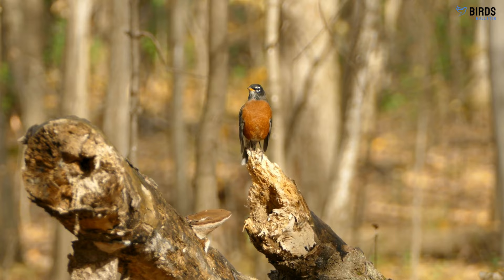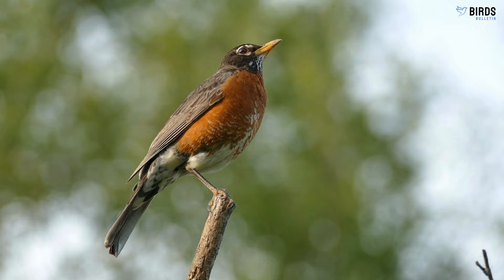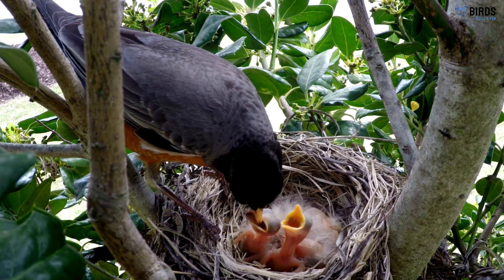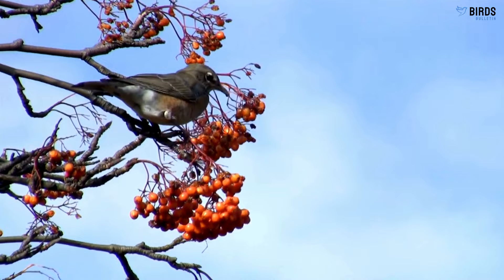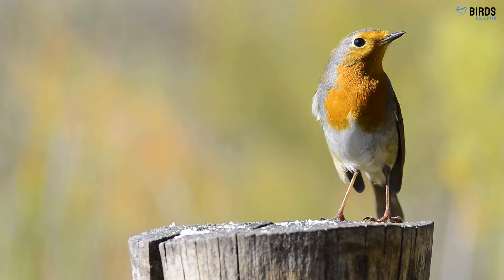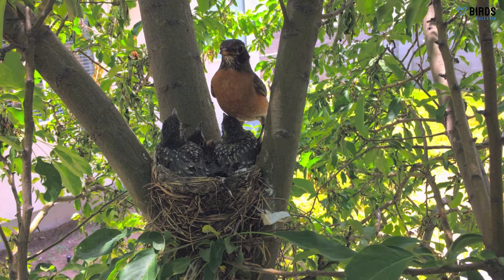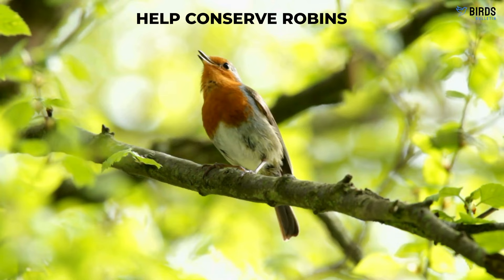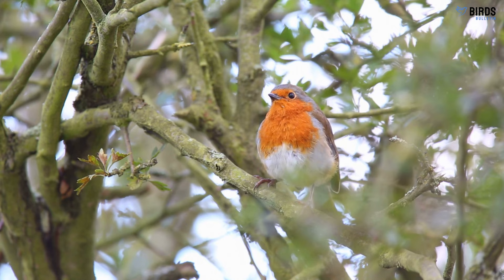American Robin (Turdus migratorius) | Sound | Diet | Habitat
Hey bird lovers! With spring just around the corner, you’re probably noticing more American Robins hopping around your yard or the park.

With its cheery song and vibrant reddish-orange breast, the AmericanRobin is one of the most familiar and beloved backyard birds in NorthAmerica.

In this video, we’ll take a closer look at these charming songbirds and learn all about robin identification, behavior, migration and fun facts. I’m Kawkab and let’s get started!